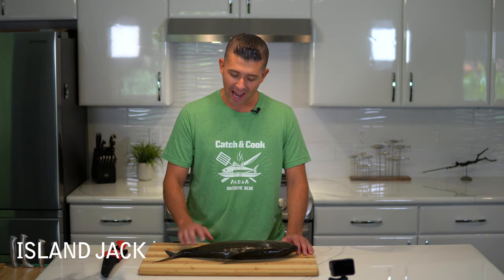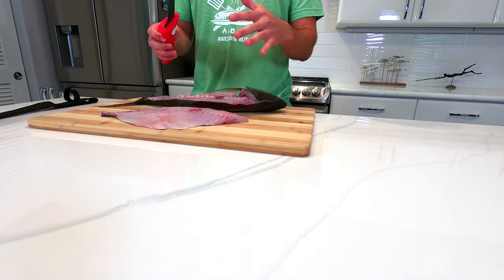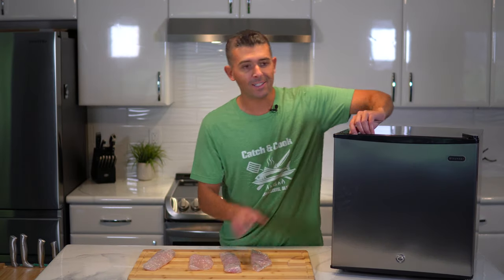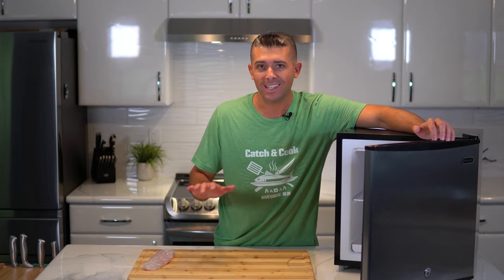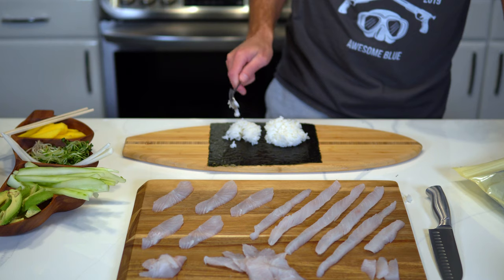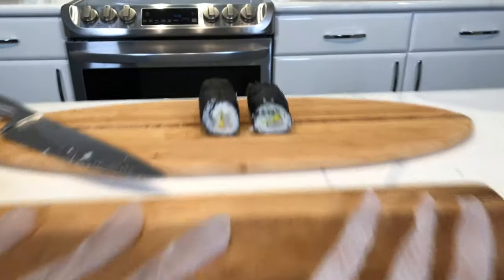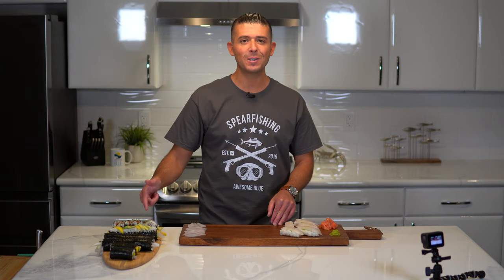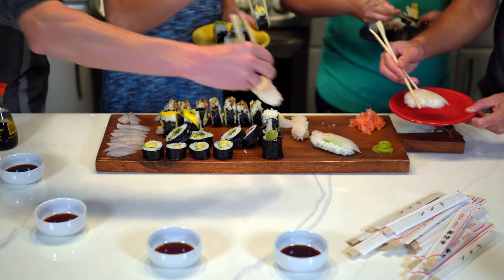OCEAN TO TABLE! Island Jack Spearfishing & Sushi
Got this great Island Jack (aka. Yellowspot, Papa Ulua) while spearfishing and made my own sushi!

The lowdown on freezing fish at home to make it safe to eat raw...  When making sushi with raw fish, except for a select few species (Ahi Tuna being one of them), it's highly recommended by the FDA that you freeze the fish before eating it raw in order to kill any parasites in the meat.  In fact, all sushi restaurants in the United States are required to have frozen their fish to a specific temperature for a period of time before serving it.  The challenge for making sushi at home is that your common home freezer doesn't get cold enough or maintain a low enough temperature in order kill parasites (freeze fish at:  -31F/-35C for 15 hours, or -4F/-20C for 7 days).  THE SOLUTION!  I use a relatively inexpensive 'medical/sushi grade' freezer in my video (link below) to make my fish safe to eat raw, and it tastes awesome!  With this freezer, I can virtually make unlimited fresh sushi with my catches!

GEAR

Fillet Knife: Bubba Blade 7 Inch Fishing Knife

Sushi Freezer: Whynter 1.1 cu. ft. Freezer

Freezer Thermometer: Sinardo Thermometer

MAIL
If you want to send me something:
AwesomeBlue
(Maui – USA)